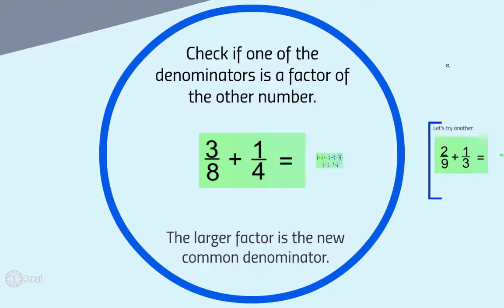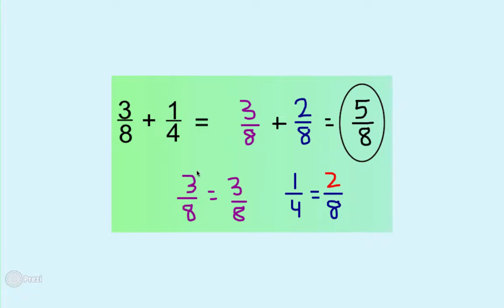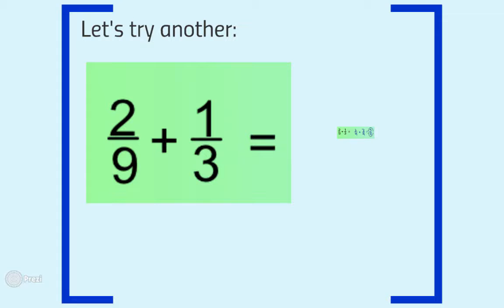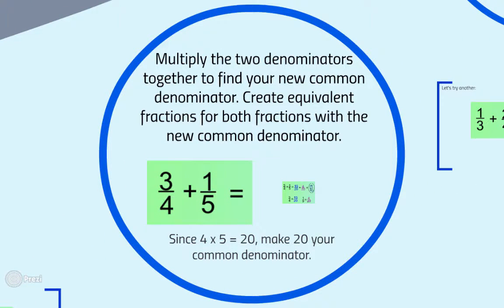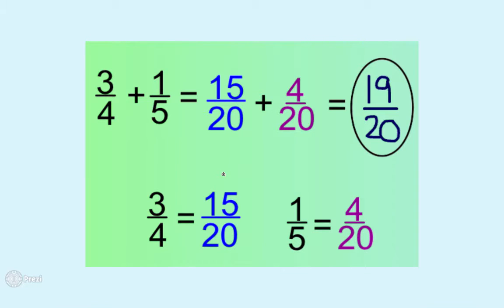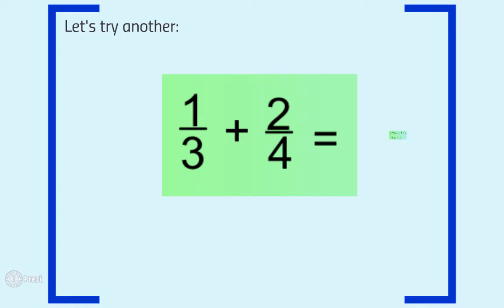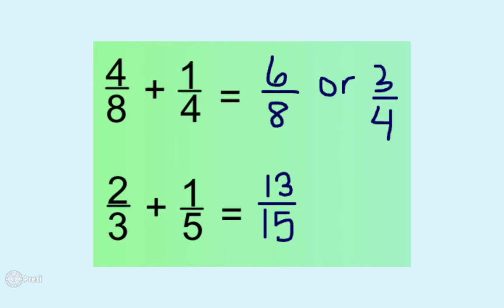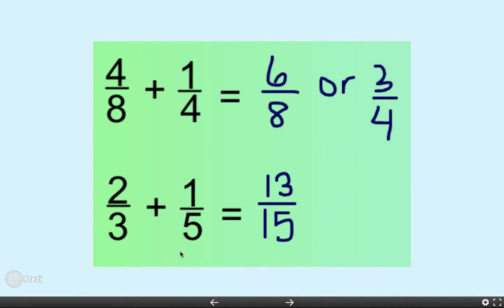Adding Fractions Unlike Denominators Video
Students will learn how to add fractions with unlike denominators using two strategies.